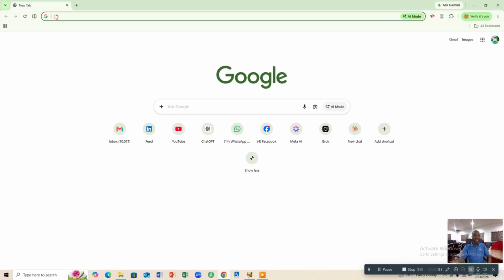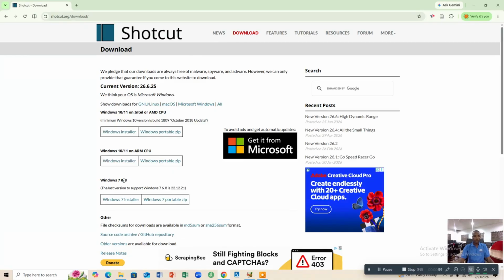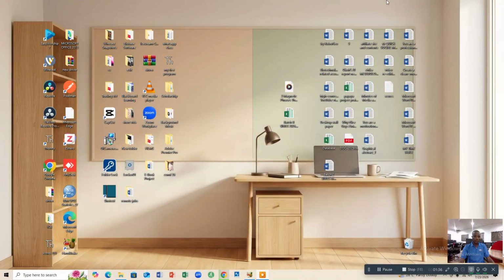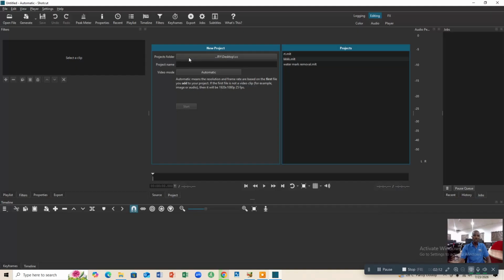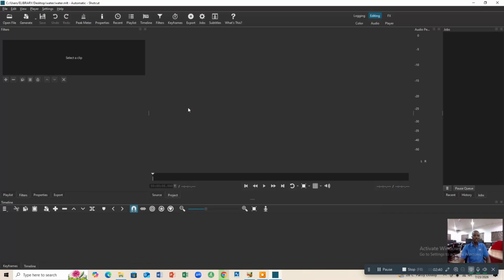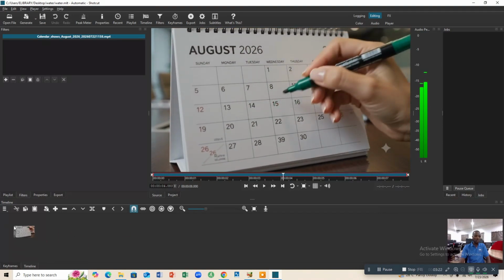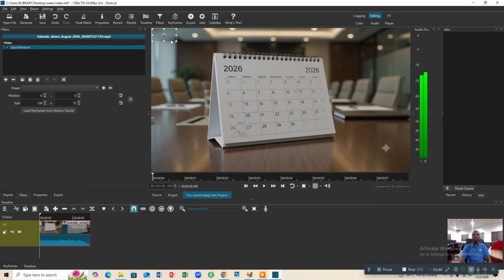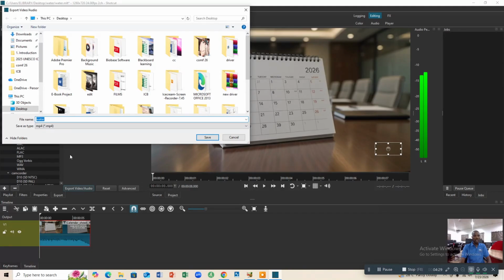How to Remove Watermark From Google Flow Videos For FREE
In this video i showed how you can effectively remove the Googleflow  Gemini watermark from your video. This method is completely free because you will be using a free open-source video editor called Shotcut for the process. This same method can be used to remove pratically any watermark from your videos and not just limited to Google Flow.

Learn how to remove watermark from Google Flow videos for free using simple, accessible software. Clear your footage today.

This tutorial demonstrates a straightforward method to remove watermark elements from your exported Google Flow content without needing expensive subscriptions or complex tools. We focus on utilizing the open-source software Shotcut, providing a step-by-step walkthrough suitable for beginners who need clean, professional-looking clips quickly.

By following this guide, you will master the specific techniques required to remove logo from video files efficiently. We cover the necessary adjustments within the Shotcut interface to ensure your final output is watermark-free and ready for use. This process is ideal for anyone seeking a reliable free video editing solution for their projects.

@GoogleAI @Canva @Adobe @Case Studio @Evato Tuts